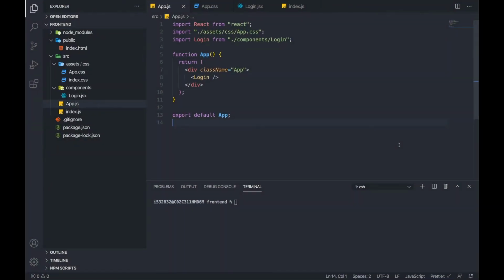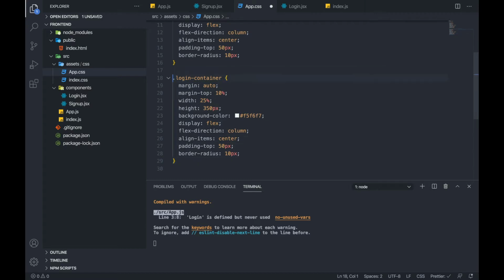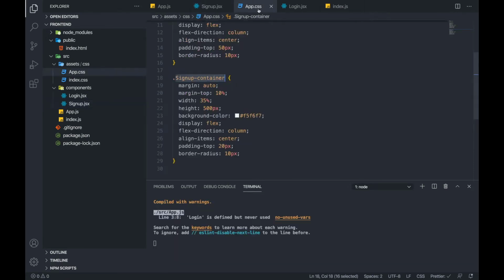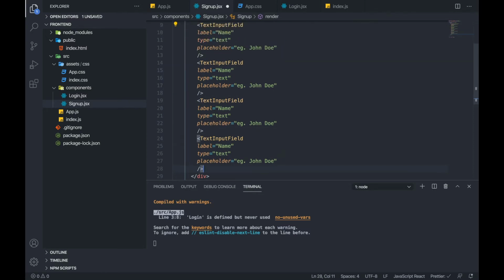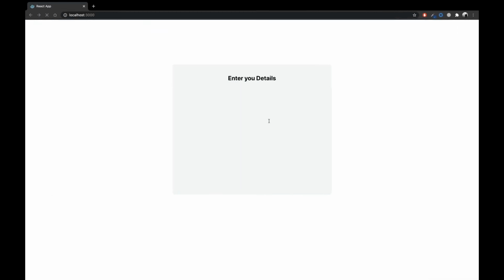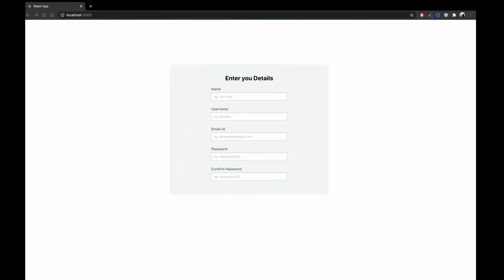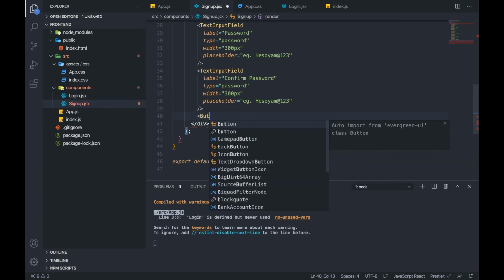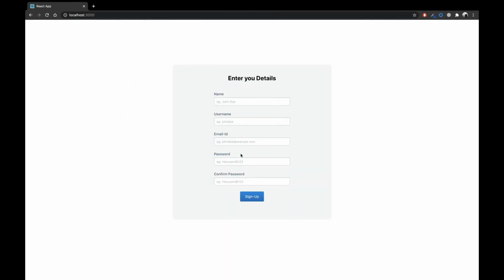Tutorial-10 | Frontend | ReactJS | Signup Page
In this video, we will be creating the signup page for our application.